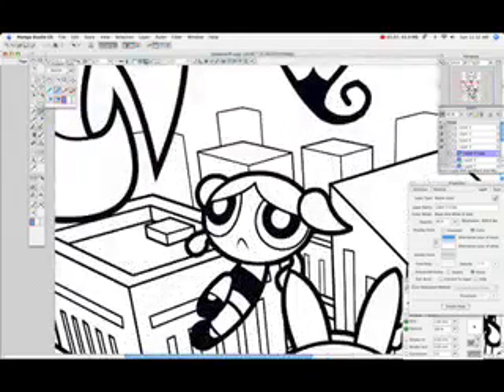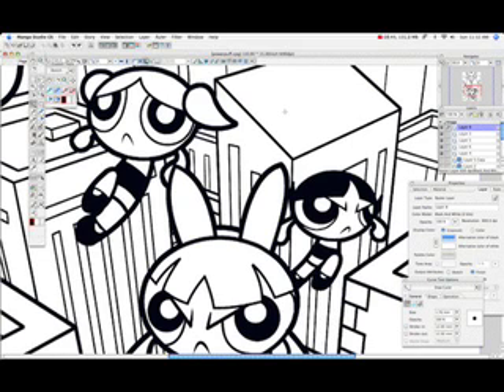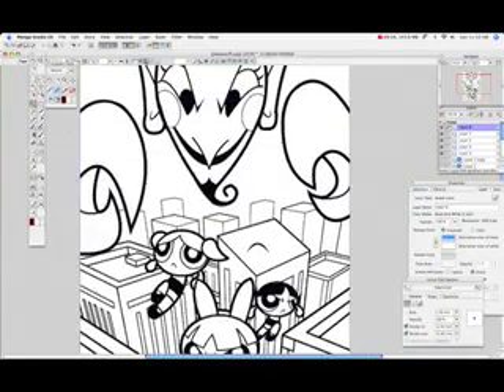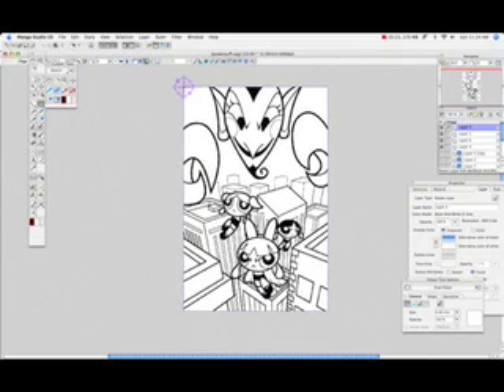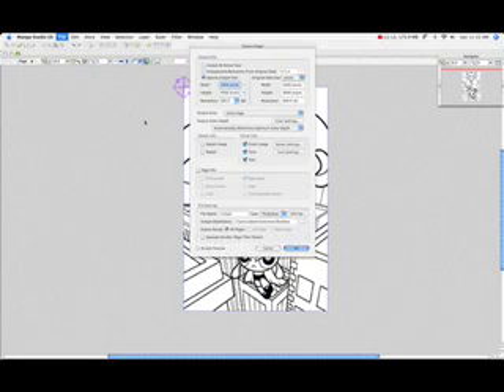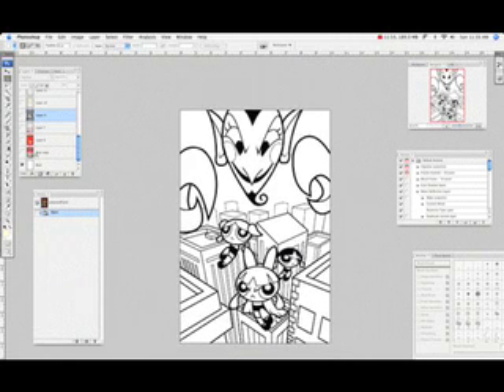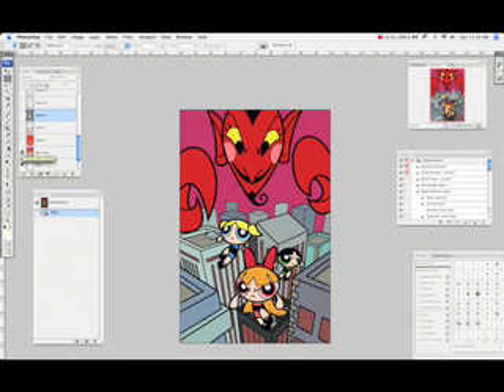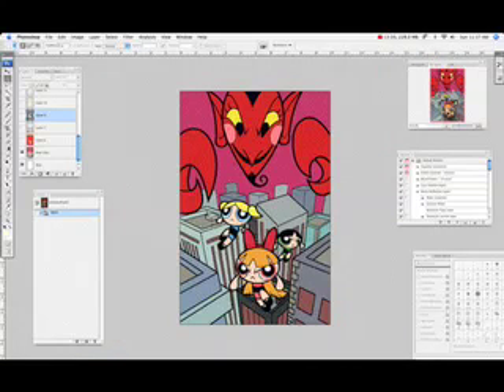Digital Coloring: Powerpuff Girls (part 2)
Part 2 (of 3) of a screen capture tutorial showing the creation, from thumbnail sketch to finished art, of a piece of Powerpuff Girls fan art. This video is basically about how I use Manga Studio and Photoshop to create full color images. I've made the photoshop file available, with all of the different layers, over on Deviantart. This tutorial is intended for personal use only. Usage of any Powerpuff images other than personal use is strongly prohibited. Thanks for looking, Adam